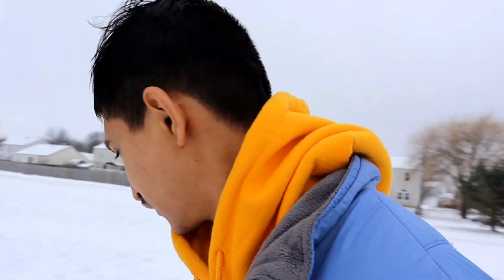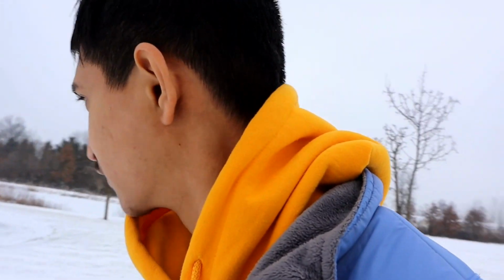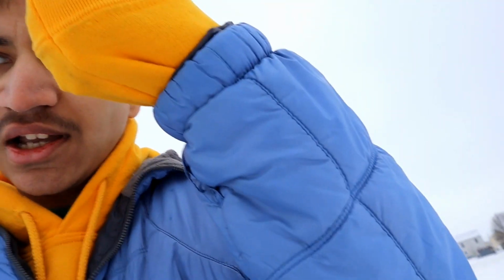Can This Video Get 10 Likes?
let's get 10 likes. we NarGang Strong! this is series of videos where i do crazier and crazier things to achieve the like goal. so let's get 10 for now :)

last video we asked for 1 single like and achieved it, nice job NarGang! here's the video